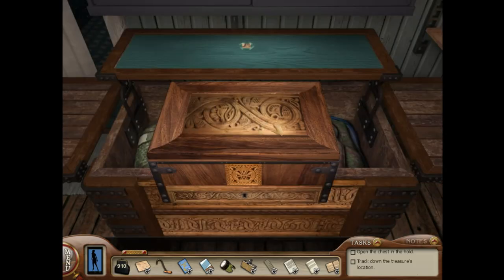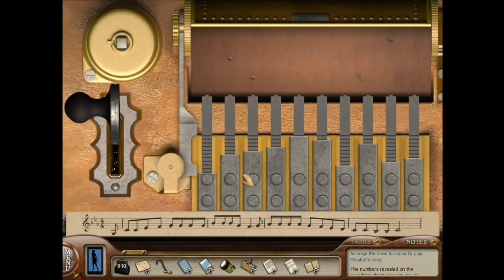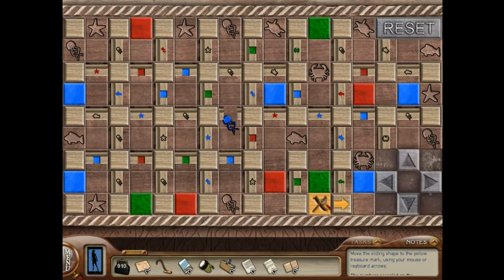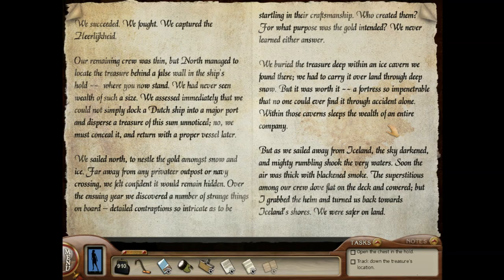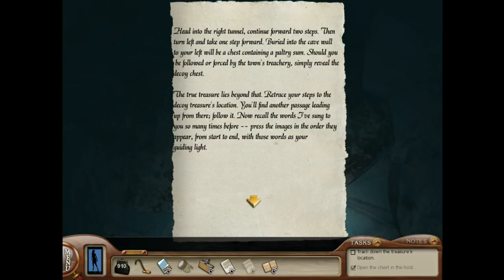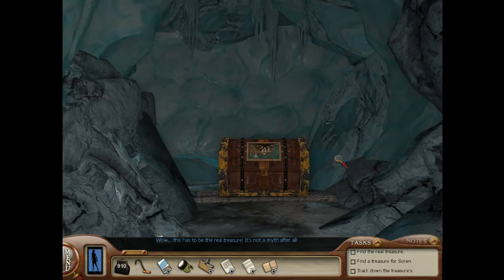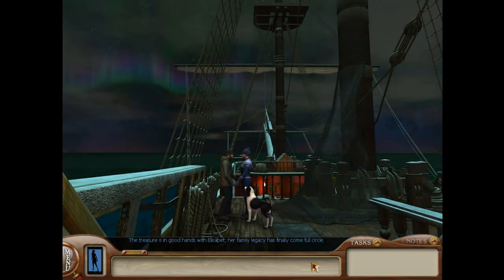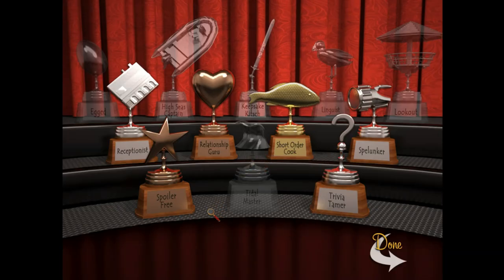Sea of Darkness: Ending!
This is the last part of Nancy Drew: Sea of Darkness on master level. There are two ending options to this game!
Ending 1: Nicer to culprit: 25:47
Ending 2: Harsher to culprit: 28:47
My final comments on the game and sneak peak for MID: 31:05

This video includes content from the Nancy Drew PC game series that was made by Her Interactive. All rights are owned by Her Interactive